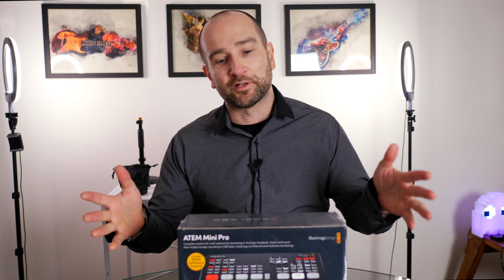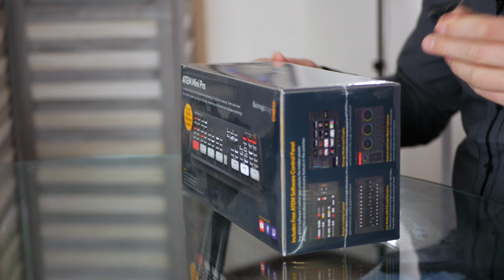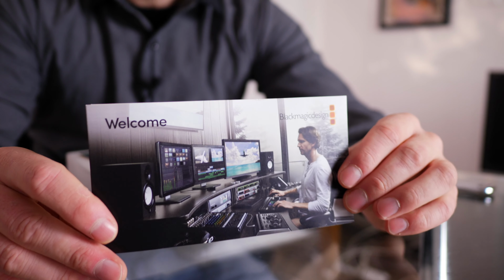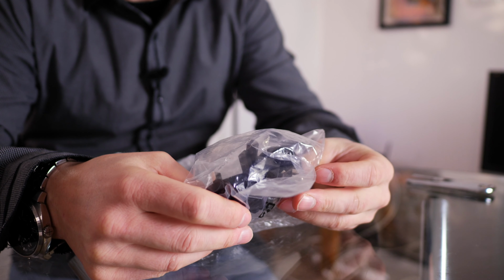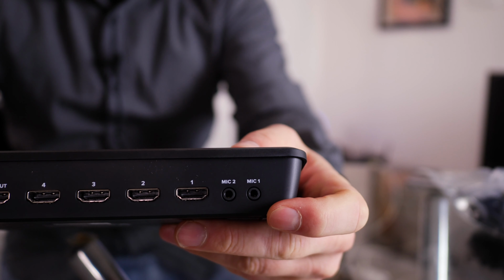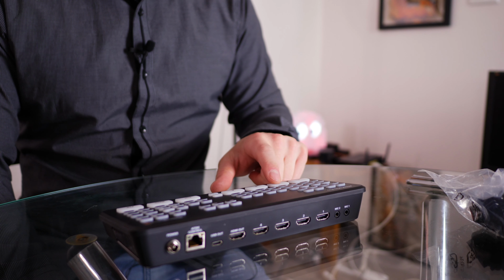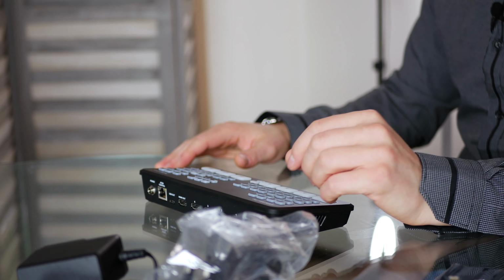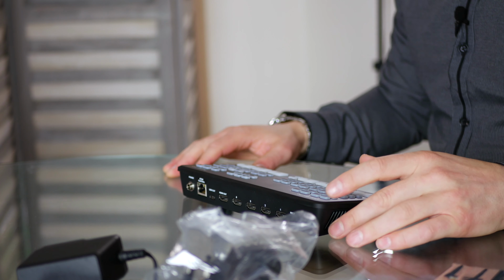ATEM Mini Pro Unboxing and Why I Purchased it!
(B&H) - Atem Mini Pro

My ATEM Mini Pro arrived today! I thought I would share the unboxing experience with everyone as well as why I purchased it. Live streaming is now BOOMING online! I wanted to up my live stream quality as well as also making long-form videos a lot easier to "edit on the fly" thanks to this HDMI switcher.

I will be doing a full review of this really soon once I know more about how to use it.

My YouTube Audio/Video Setup:
►Panasonic GH5
►Panasonic Leica 15mm f1.7
►Panasonic G85
►Panasonic 25mm f1.7
►Wireless Microphone Pack